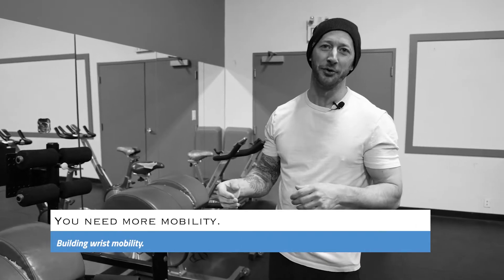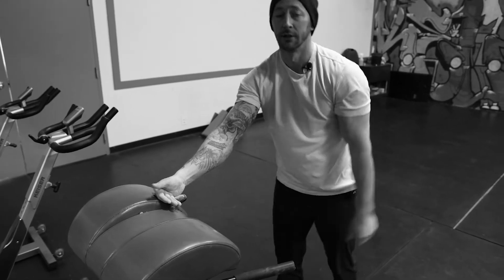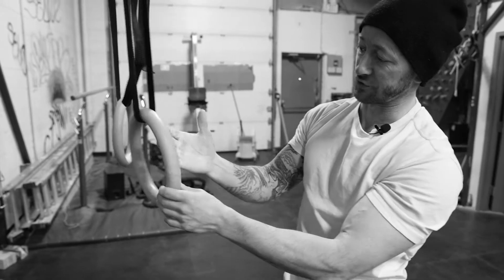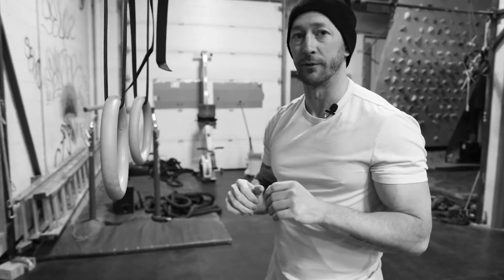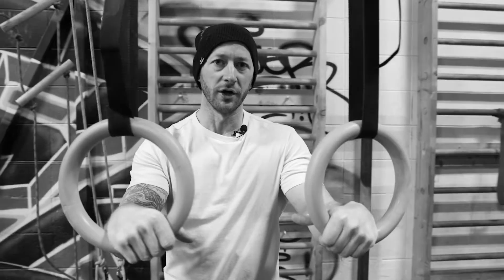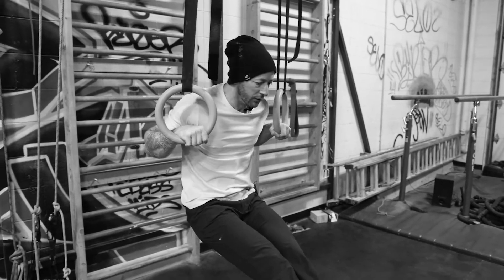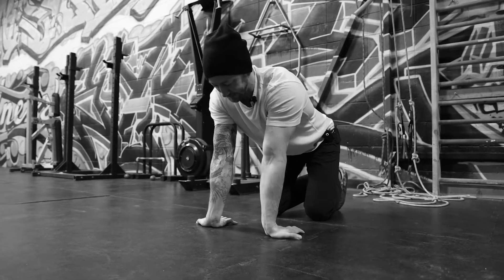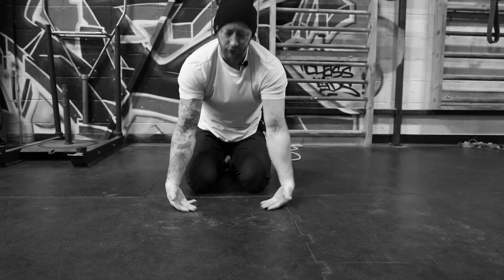5 Tips to Improve Your Muscle-Up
So the five tips cover the following topics.
1. Wrist mobility.
2. A real false grip, not the one that makes your wrists bleed.
3. Stability on the rings.
4. The transition.
5. Wrist flexibility/stretching.

Intro: (0:00)
Wrist Mobility: (0:16)
False Grip: (1:15)
Ring Dips: (2:56)
Transitions: (3:56)
Wrist Flexibility: (5:11)
Finish: (6:18)